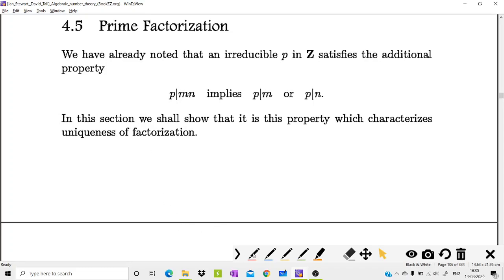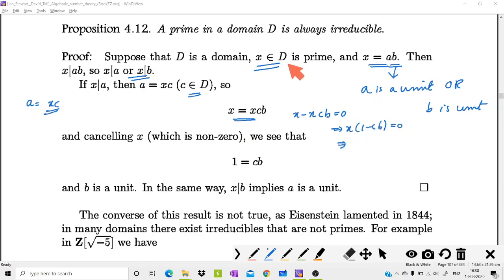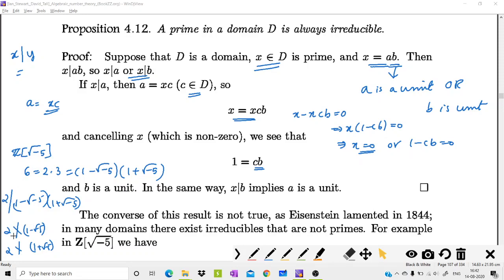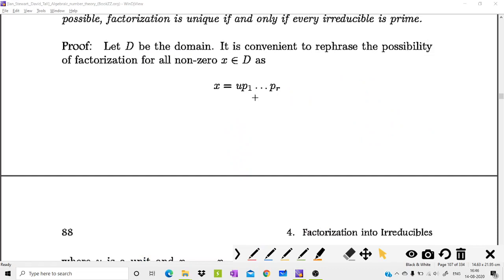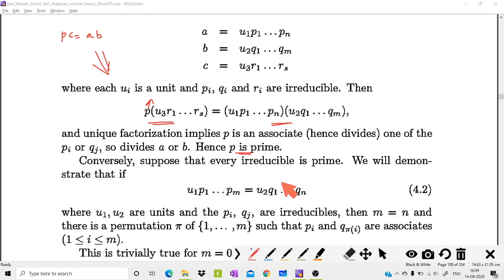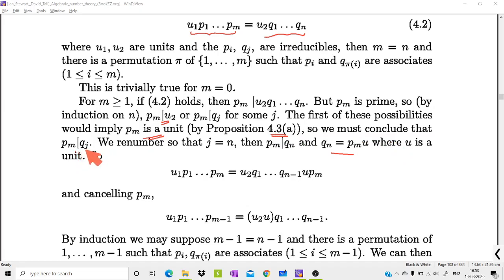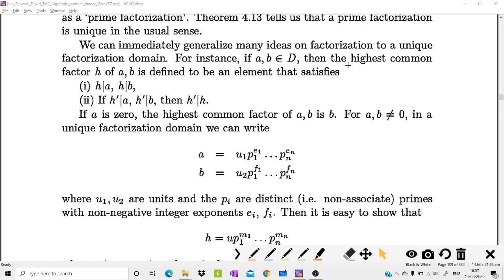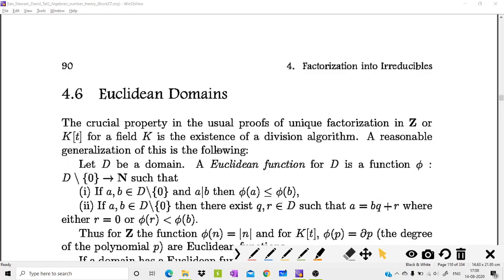Video Lecture 40 Sec 4 5